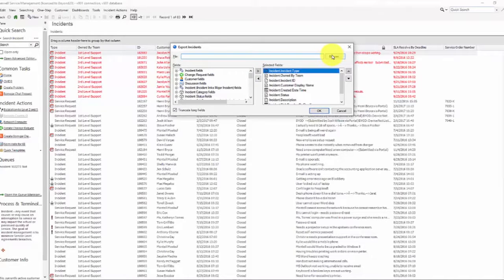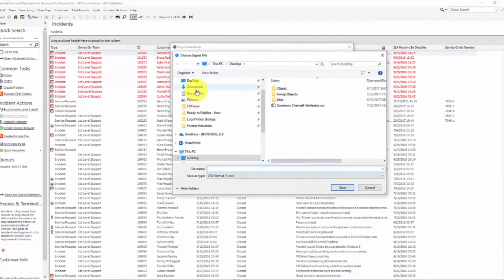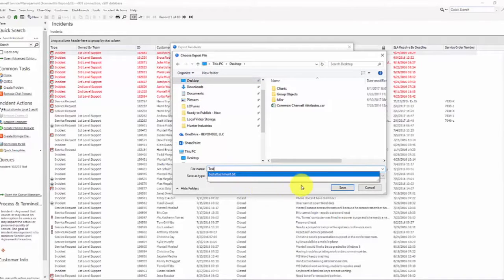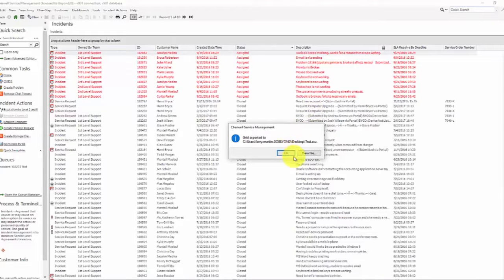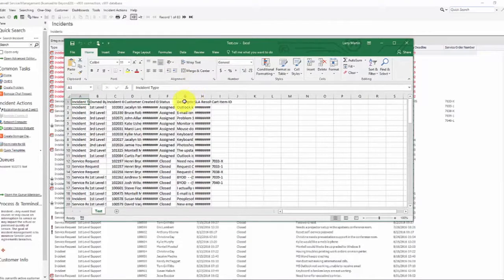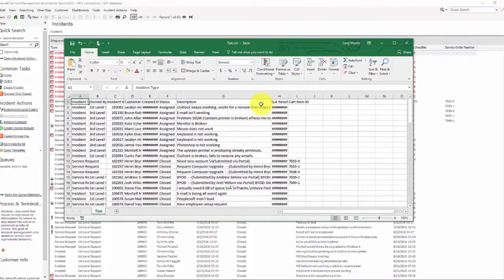Cherwell Tutorial: Lock Icons on Grid and Exporting Data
Follow along with our Cherwell professionals to learn how to Lock Icons on Grids as well has how to Export Data in Cherwell!